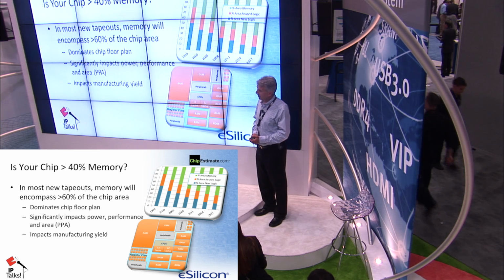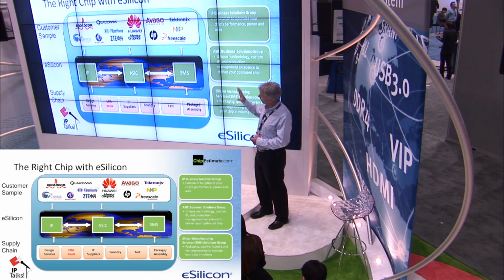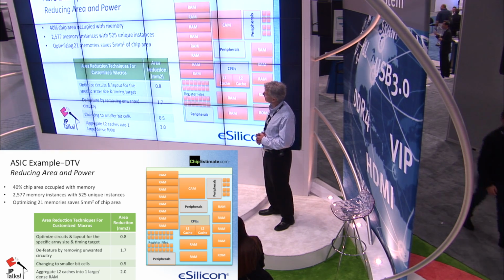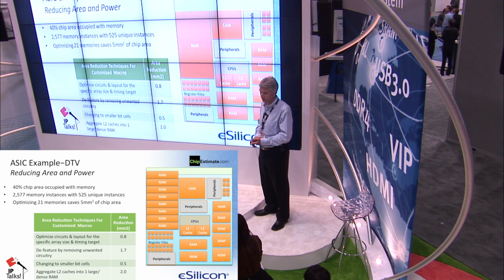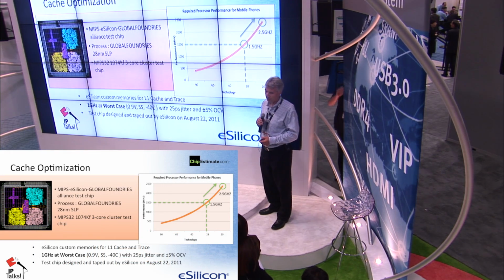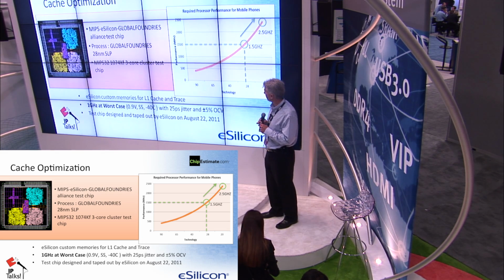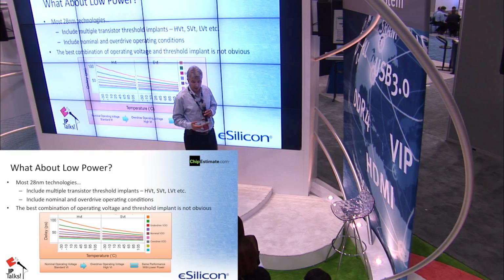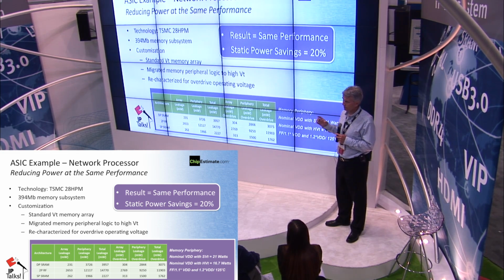ChipEstimate.com DAC 2012 IP Talks presenter Paul Hollingworth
Paul Hollingworth, VP Strategic Marketing, eSilicon. IP Talks speaker with ChipEstimate.com at DAC 2012 in San Francisco. Chip PPA Optimization with Custom IP.

or for more information about ChipEstimate.TV go